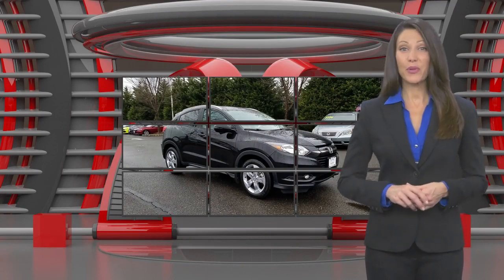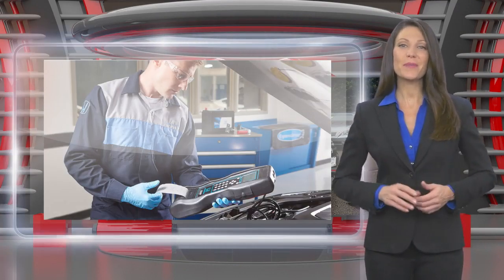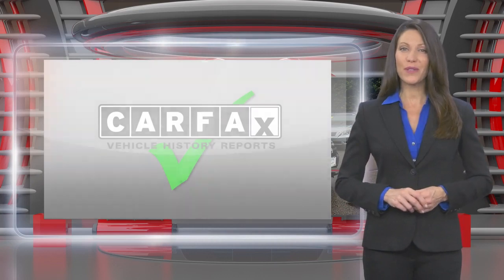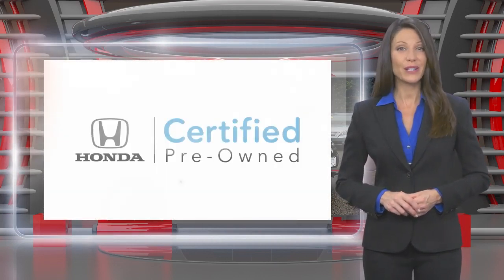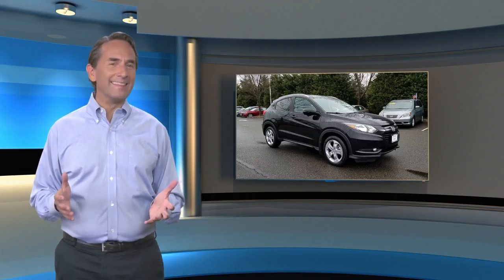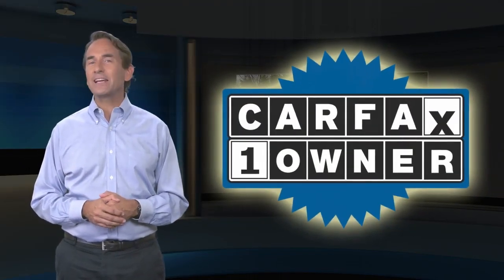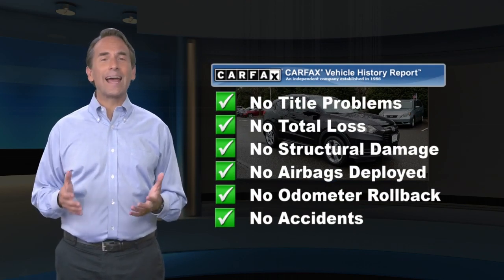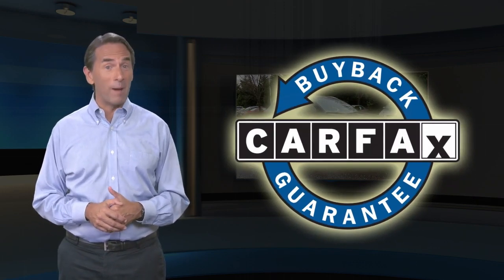Certified 2016 Honda HR-V EX-L w/Navi w/Navi, Hamilton Township, NJ 27871P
Hamilton Honda

CARFAX 1-Owner, ONLY 31,364 Miles! EX-L w/Navi trim. EPA 32 MPG Hwy/27 MPG City! Sunroof, NAV, Heated Leather Seats, iPod/MP3 Input, Bluetooth, Satellite Radio, Alloy Wheels, All Wheel Drive, Back-Up Camera. CLICK ME!KEY FEATURES INCLUDELeather Seats, Navigation, Sunroof, All Wheel Drive, Heated Driver Seat, Back-Up Camera, Satellite Radio, iPod/MP3 Input, Bluetooth, CD Player, Aluminum Wheels, Keyless Start, Smart Device Integration, Heated Seats, Heated Leather Seats Rear Spoiler, MP3 Player, Keyless Entry, Privacy Glass, Child Safety Locks. Honda EX-L w/Navi with Crystal Black Pearl exterior and Black interior features a 4 Cylinder Engine with 141 HP at 6500 RPM*.EXPERTS CONCLUDEEdmunds.com's review says "Roomy interior and seating; versatile cargo loading thanks to unique rear seat; high fuel economy; excellent outward visibility.".BUY WITH CONFIDENCECARFAX 1-OwnerSet For Life*All Certified Pre-owned vehicles purchased at Hamilton Honda also receive our Set For Life* benefits which include: LIFETIME Oil & Filter Changes*, and Car Washes*.These additional benefits are intended to make buying and owning your next vehicle from us an unforgettable experience and one you are sure to want to share.Horsepower calculations based on trim engine configuration. Fuel economy calculations based on original manufacturer data for trim engine configuration. Please confirm the accuracy of the included equipment by calling us prior to purchase.Price does not include licensing costs, registration fees, taxes and dealer doc fee of $599 which are to be paid by the consumer. Some of our Pre-Owned vehicles may be subject to unrepaired safety recalls. Check for a vehicles unrepaired recalls by VIN at http//vinrcl.safercar.gov/vin/

[RLVID:25945:3ffabf151e61e435:0d7d3b13216cc11d:1]